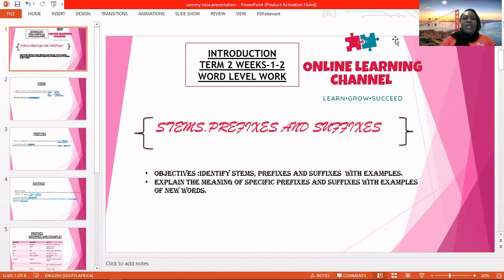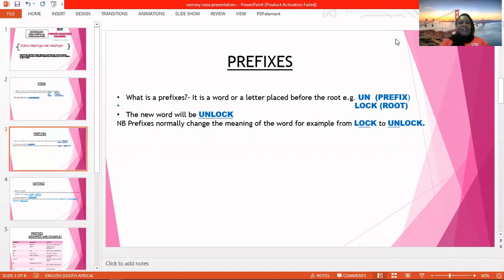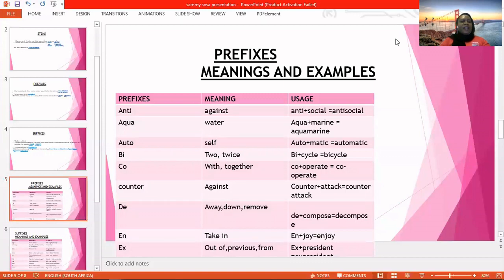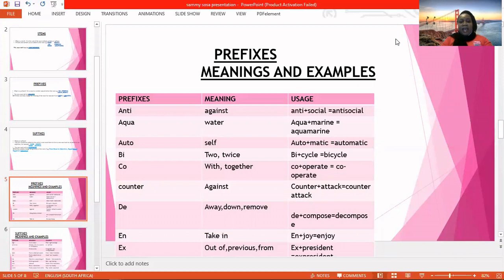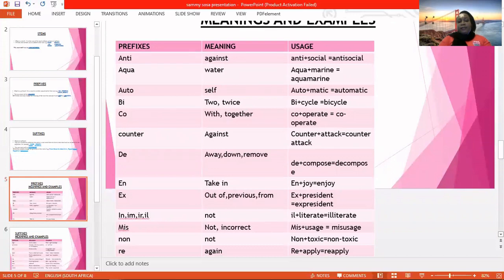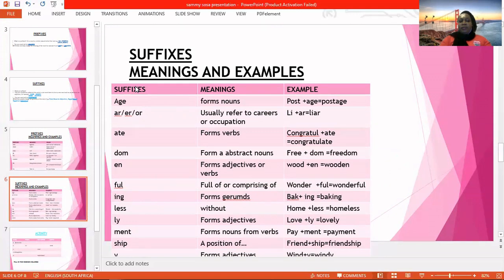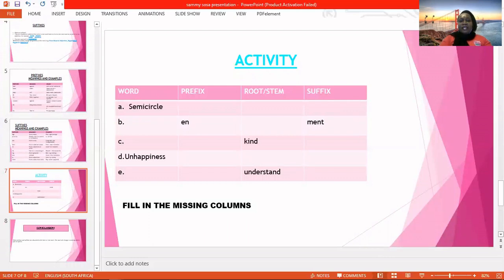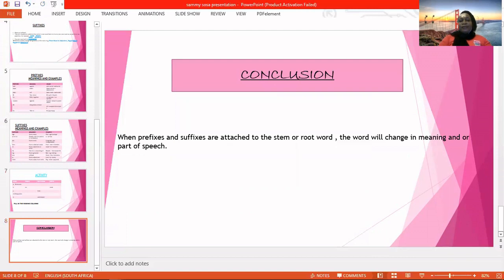Free school lessons online Grade 9 English - Lesson 1 2020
This lesson will focus on stems, prefixes and suffixes.